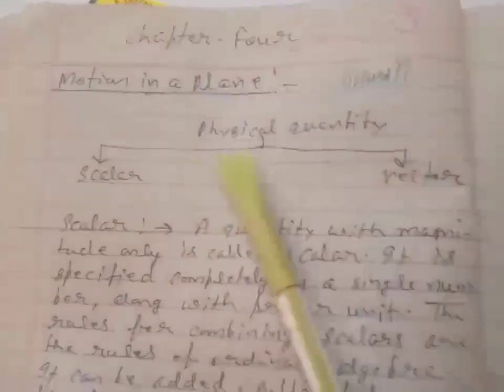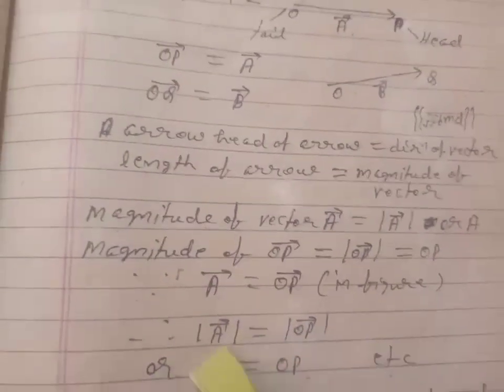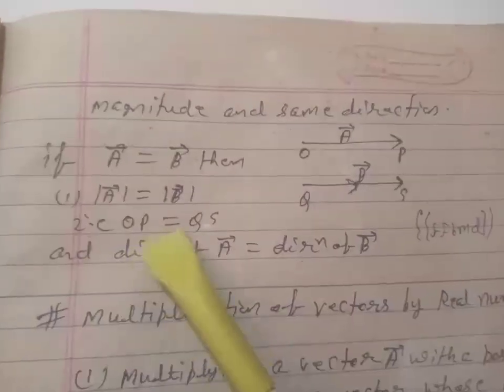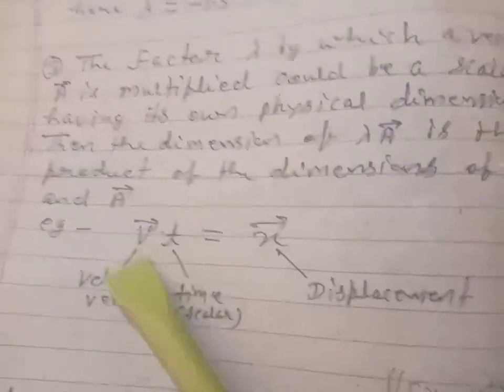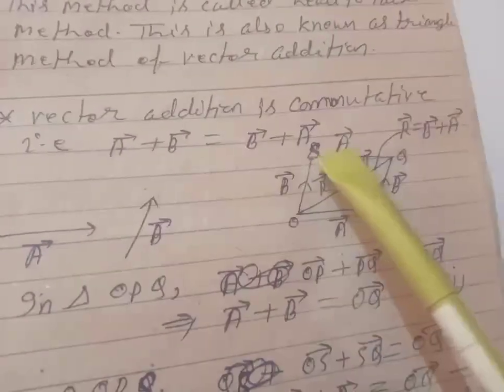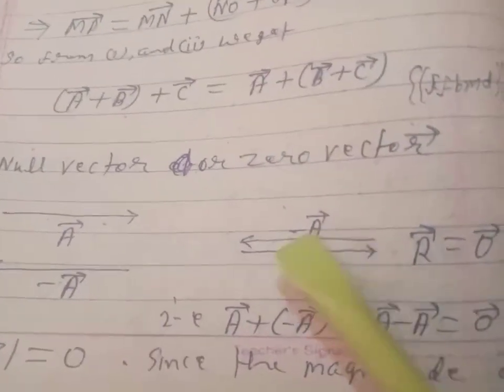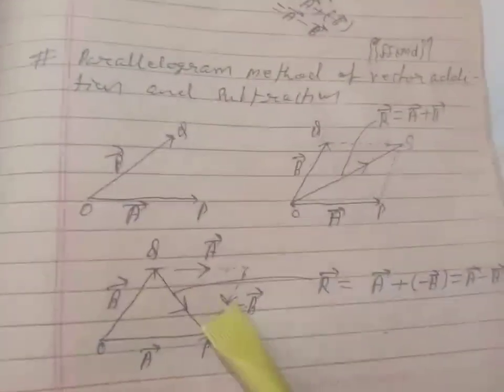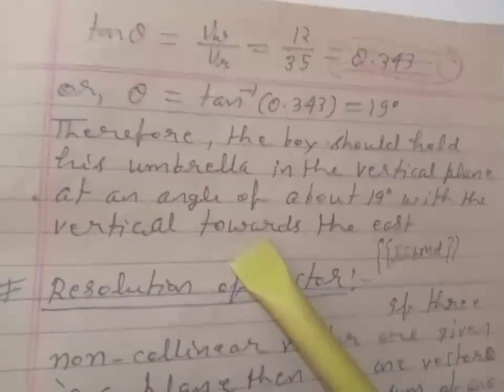physical quantity, vector, addition,subtraction, multiplication